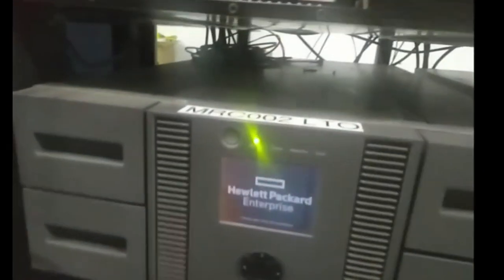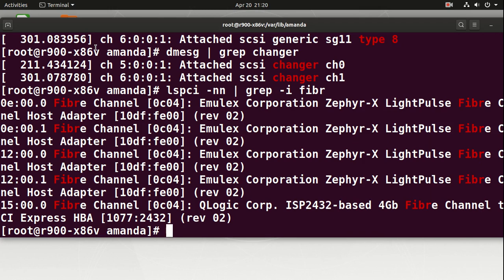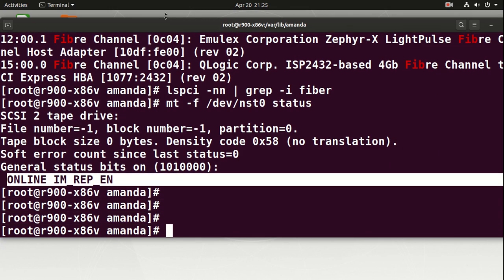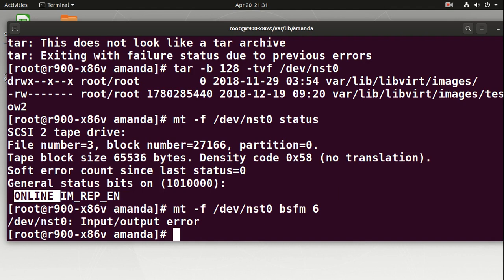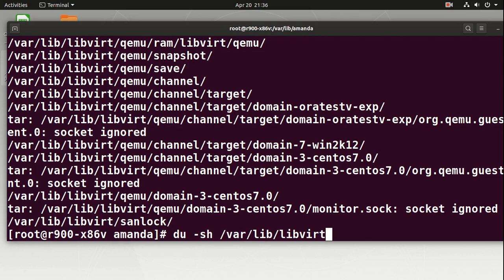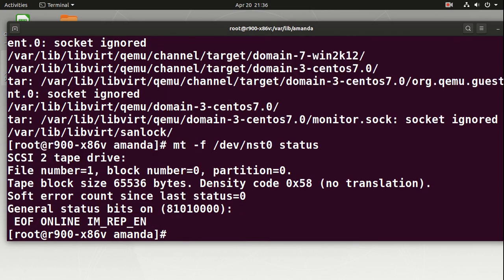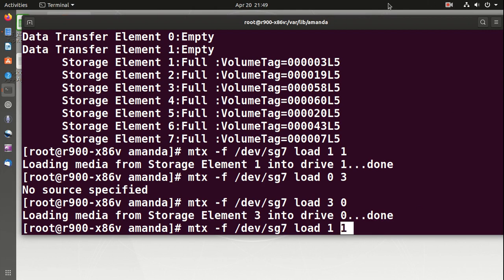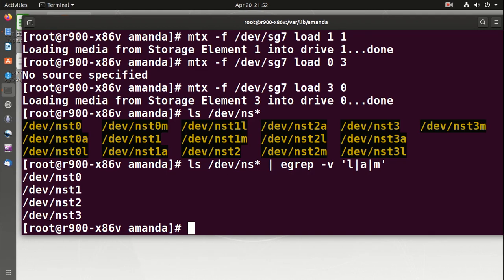Tape based open backup systems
A basic primer-how to     -take control of your tape back up

Article on cloud back up deficiencies below, i have just tested it and it works

60 page cheat sheat covering backup / Solaris / Oracle /Cisco / Veritas etc, useful in system recoveries: